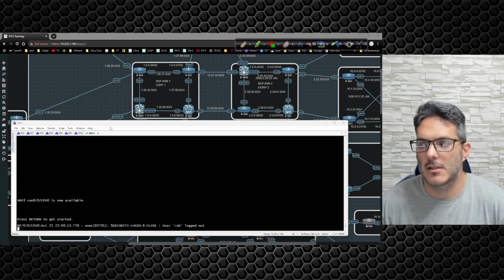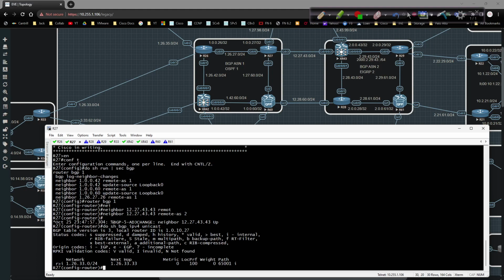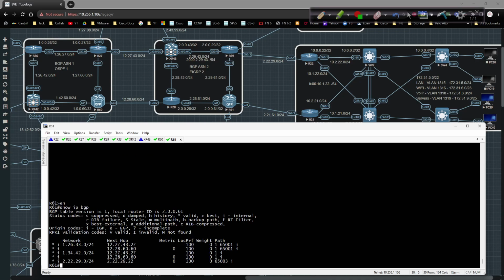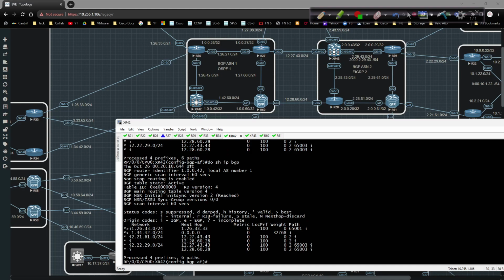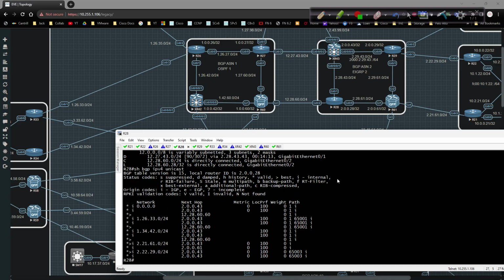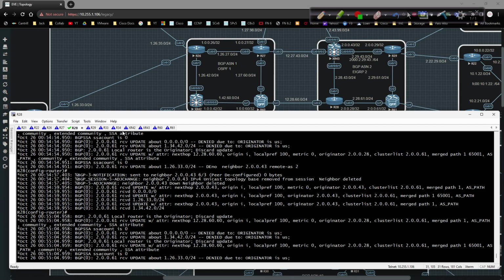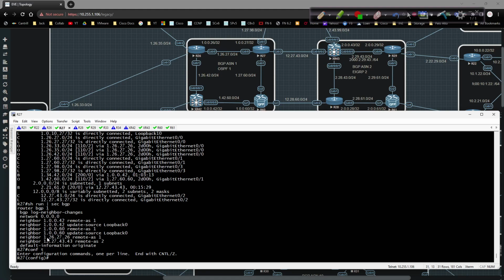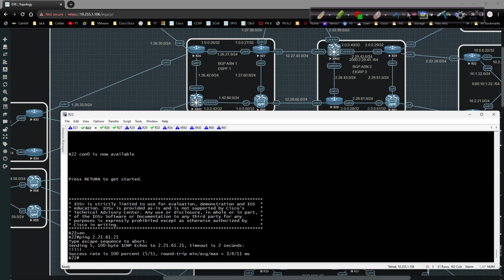Cisco Enterprise Series - Routed Infrastructure - 006 BGP eBGP Peerings, Next Hop Updates, BGP Tshoo